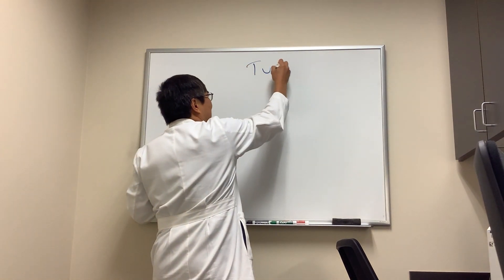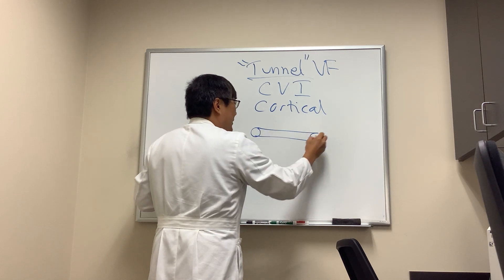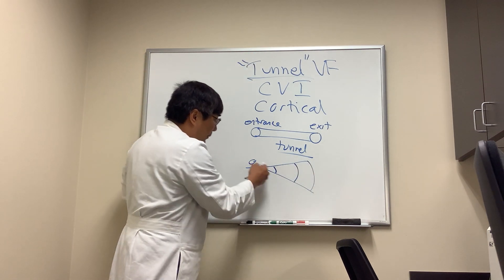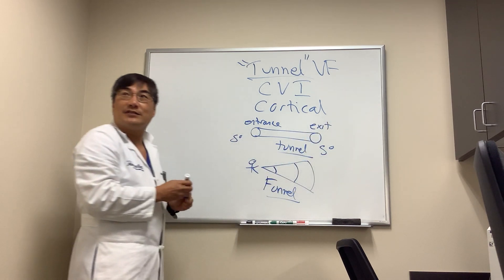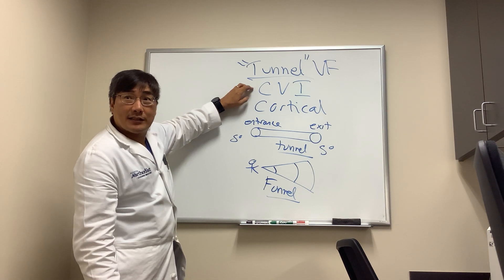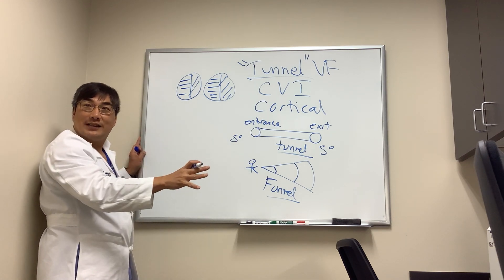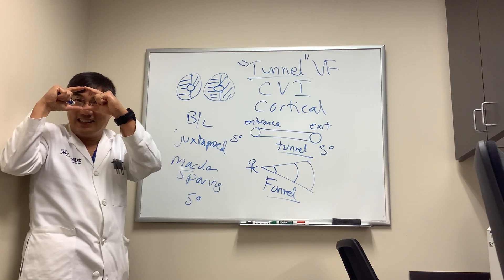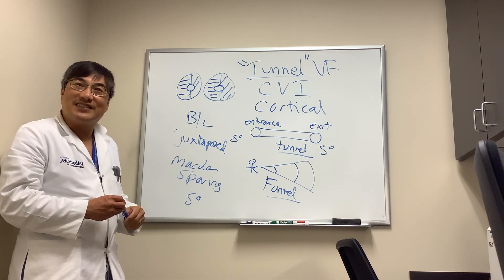“Tunnel” Visual Field in CVI